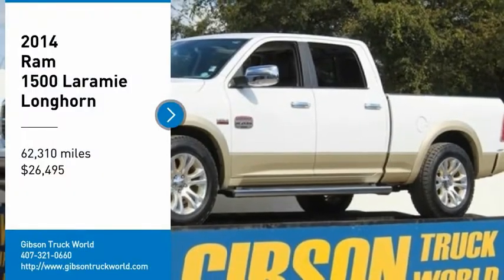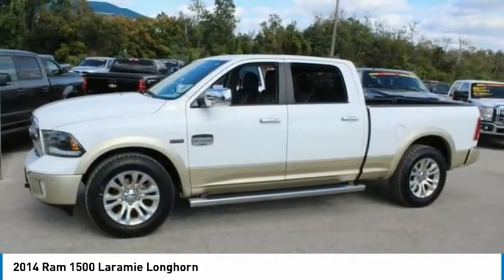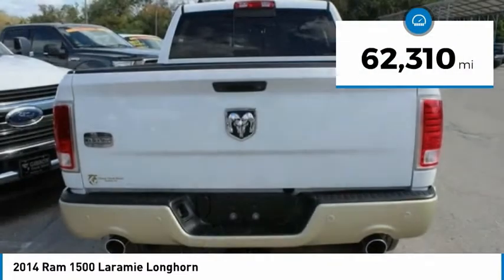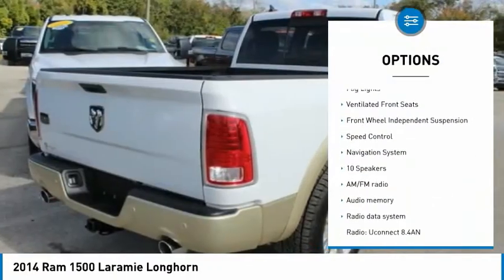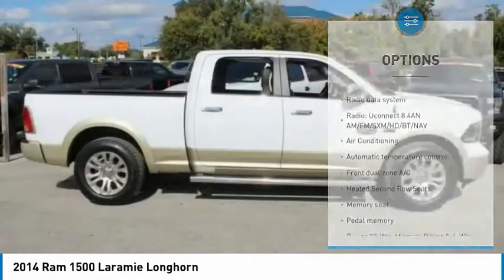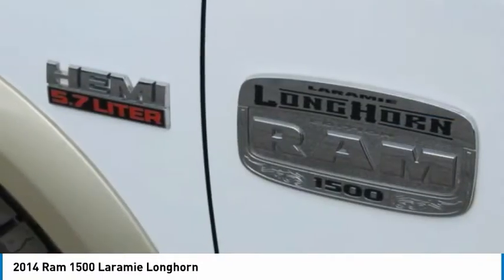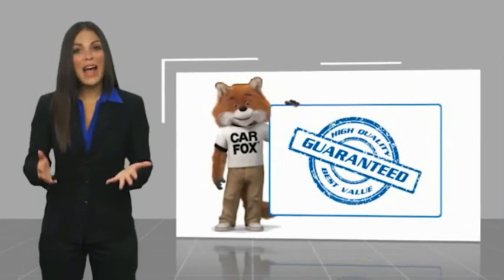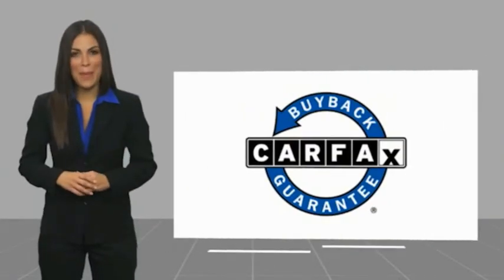2014 Ram 1500 Sanford FL 42780A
2014 Ram 1500 Laramie Longhorn - $26495

Moonroof, Navigation, DVD player, spray bedliner, backup camera & sensors, dual power heated leather seating with center floor console, towing package, running boards, keyless entry with alarm, tilt steering, cruise control, steering wheel controls. 2014 Ram 1500 Laramie Longhorn Crew Cab brWith 30 day powertrain warranty!brbrRepair Description: Total Invested =$681.04br10 Mile Road Test, 135 Point Inspection, Replaced Front Pads, Turned Rotors, Replaced Air Filter & Wiper Blades, Balanced Tires, Battery Condition Test : Good, Alternator Condition Test : Good Labor time quoted by All Data Universal ShopKey